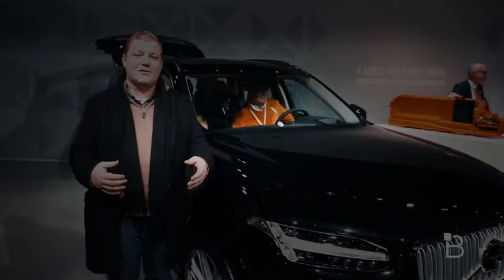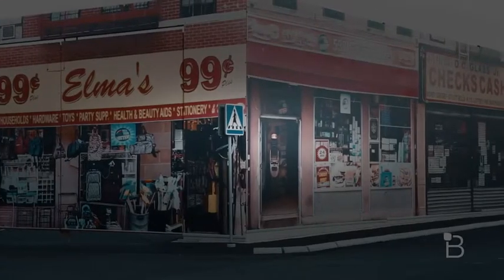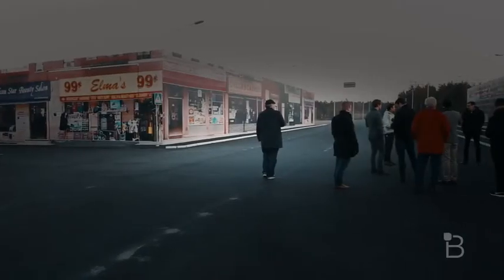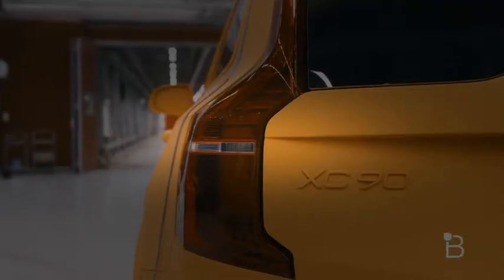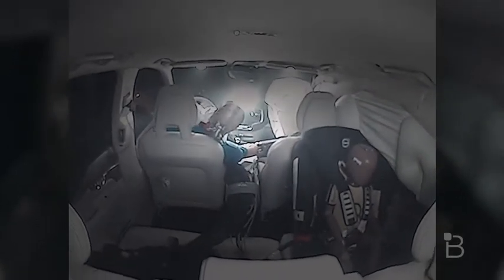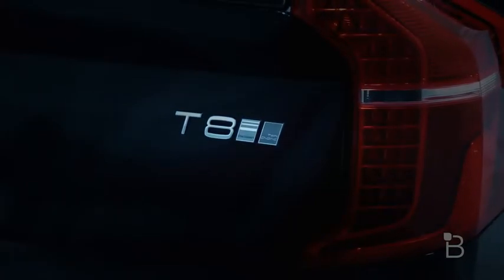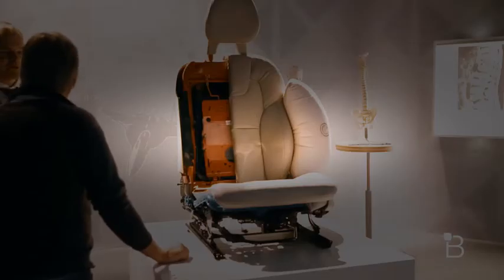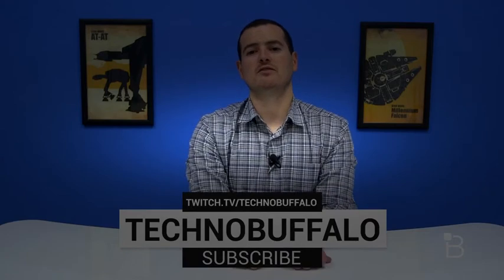Volvo Vision 2020: Autonomous Driving Safety | BTechVision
Volvo recently invited TechnoBuffalo to Gothenburg, Sweden for an event titled “Vision 2020 In Sight.”